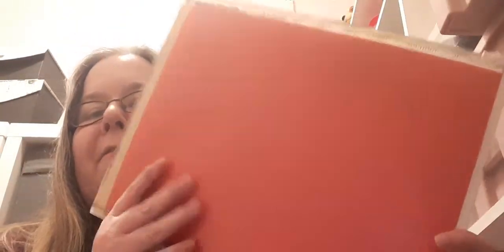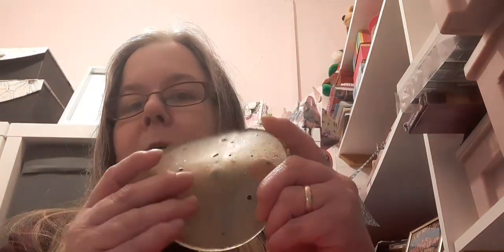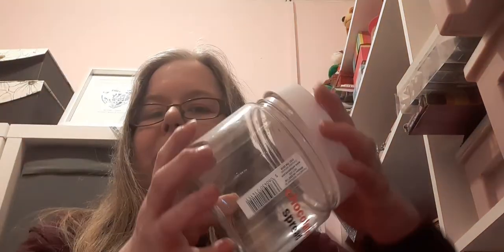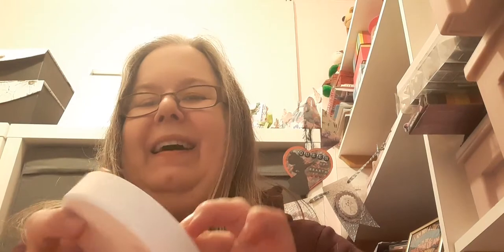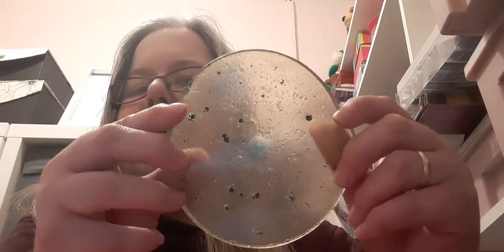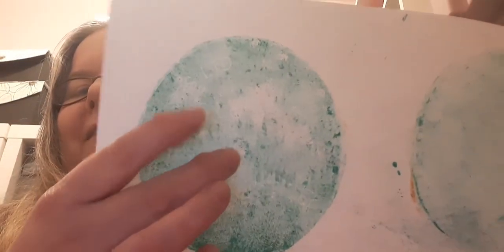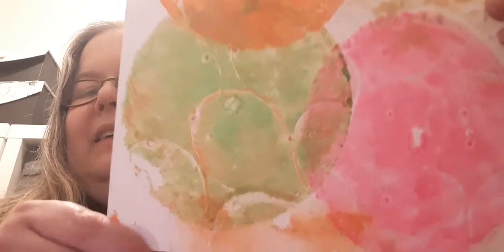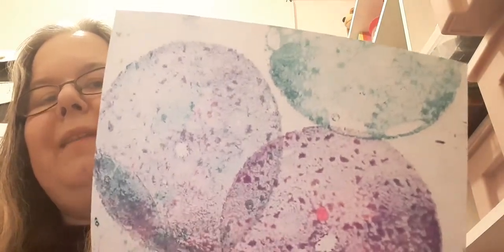Gelli Printing With Homemade Gelli Plate Alternatives.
Comparing results from a homemade Gelli Plate with the results from a Faux Gelli Plate made from padded envelope, fun foam & plastic folder. Both of these methods were inspired by tutorials by Bettsy Doodle. Please checkout Dee from the YouTube channel Bettsy Doodle linked below. Please also follow februgelli for more gelli plate inspiration. Thank you xxx